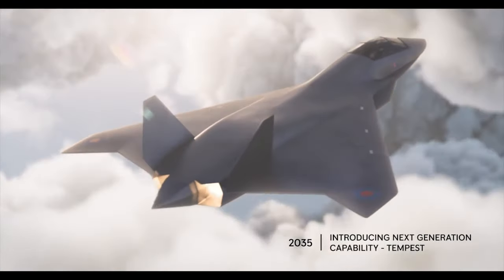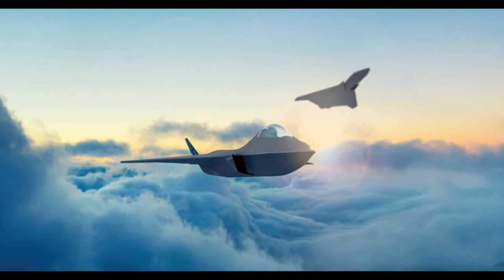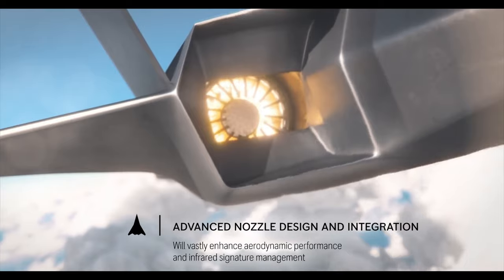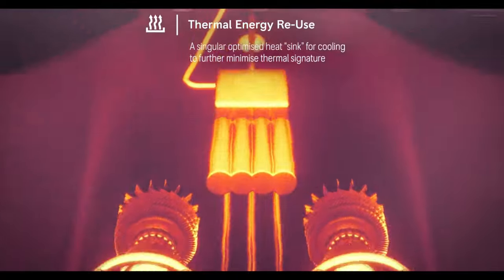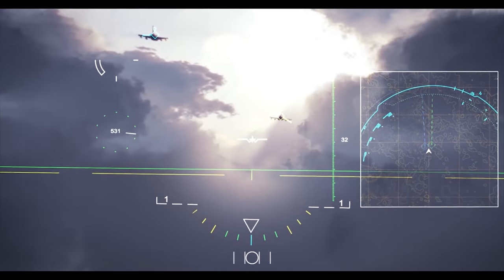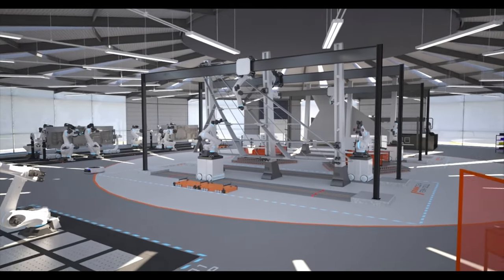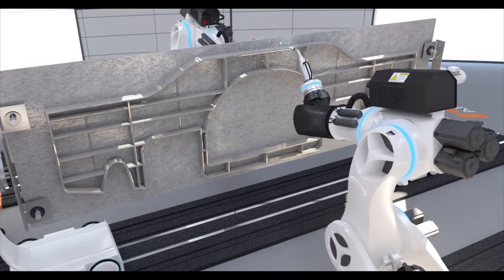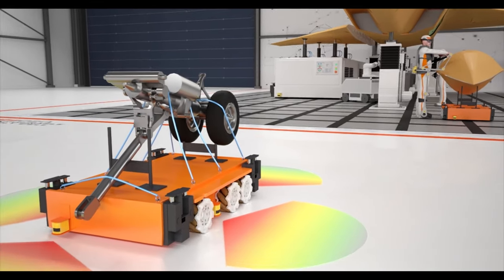6th generation fighter jets | 6th generation fighter jets tempest | 6th generation fighter jets uk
6th generation fighter jets | 6th generation fighter jets tempest | 6th generation fighter jets uk

6th generation fighter jets
6th generation fighter jets india
6th generation fighter jets uk
6th generation fighter jets usa
6th generation fighter jets plane
6th generation fighter jets in hindi
6th generation fighter jets aircraft
6th generation fighter jets china
6th generation fighter jets russia
6th generation fighter jets us
6th generation fighter jets features
6th generation fighter jets tempest
6th generation fighter jets technology
6th generation fighter jets
fighter jets 6th generation
fighter jets new plane
fighter jets in action

Hello friends!
Welcome to incredible innovations, In this episode of incredible innovations, we will see how the United Kingdom’s Six generation fighter plane is coming along.
It is a multi-company project,
What new technologies are going to be part of this new fighter plane?
We are living in a world, where air superiority is defined by F-35. The whole world envy it's capabilities.
In July 2018, the United Kingdom announced the design of a plane, which they have named Tempest. Tempest will be one of the first sixth-generation fighters.

The electrical embedded starter-generator will save space and provide a large amount of electrical power required by future fighters.
The Aerospace Company Leonardo is responsible for electronics and avionics.

They are developing a new Radar system for Tempest. Whatever concepts they have put in the public domain,
The new radar system will be mind-boggling.
It is called the Multi-Function Radio Frequency System, it is claimed to be able to handle 10,000 times more data than existing systems, processing as much data per second as the entire internet traffic of a city the size of Edinburgh.

BAE Systems is seeking to make the jet fighter cockpit of tomorrow a much simpler place by replacing conventional instruments and controls with a virtual reality system. This "wearable cockpit" would use artificial intelligence and eye-tracking technology to allow pilots to control their aircraft simply by looking and gesturing.
The sixth-generation fighter interior will be dominated by wide expanses of blank plastic panels with only a few of the most vital readouts and controls available.

Engineers need to think about what controls are critical to the pilot and then make them easier to manage. Eye-tracking gives you the option of looking at something to highlight it and then making a gesture to 'press' a button, rather than having a series of physical buttons on the aircraft.

BAE Systems has unveiled the futuristic smart factory that will be used to develop and manufacture Britain's Tempest fighter jet. Billed as a first-of-its-kind factory, the new facility at Warton, Lancashire combines robotics with other advanced technologies that will allow production lines to adapt much faster by removing the need for slow, expensive retooling.

The result of a multimillion-pound investment involving 40 blue chip and SME companies, along with academic institutions, the new BAE facility uses off-the-shelf robotic technology, pick-by-light technology, 3D printing, and virtual and augmented reality. The key to this is cobotics. That is, figuring out how humans can collaborate seamlessly with robots. In this scenario, flexible robots take on the heavy lifting and can shift quickly from one process to another without the need for conventional retooling.

According to BAE, modern aircraft design requires precision on the scale of a third of the width of a human hair, so the off-the-shelf robots will require modifications to get them up to speed, but when the factory is up and running, such automation will allow operators to concentrate on higher-skilled and strategic tasks, while managers can oversee operations from a fully digitized, virtual office. The result is the capability to deliver combat aircraft cheaply and in half the time.